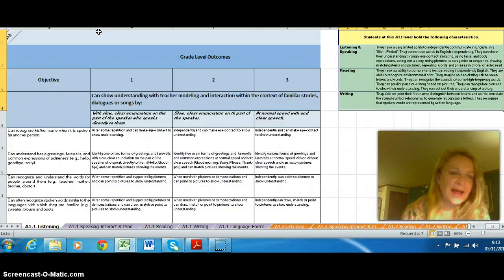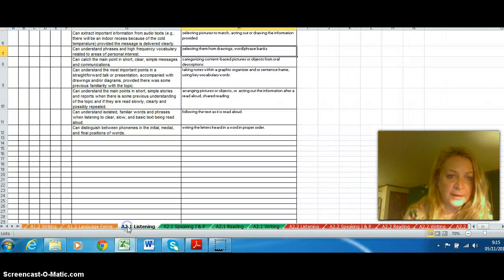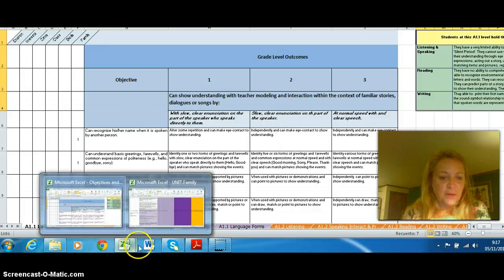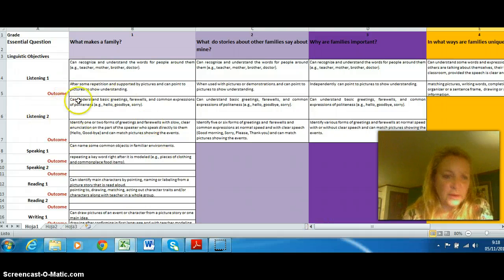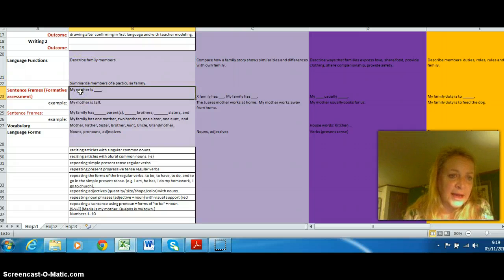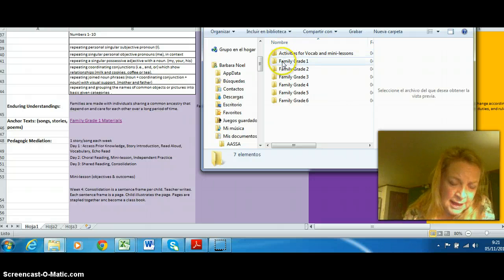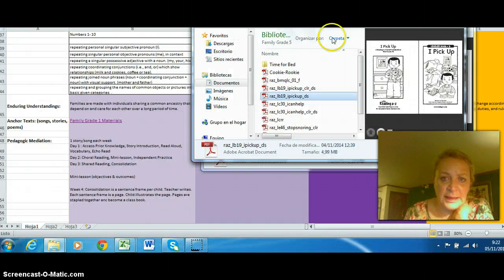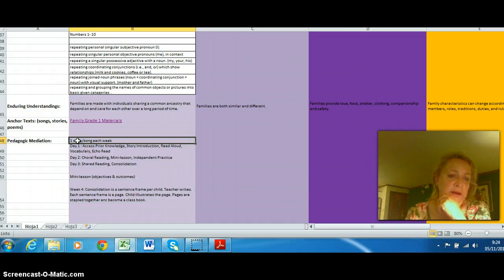Units, Objectives and Outcomes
Shows first drafts of work for the English Curriculum in Ciclos I y II.